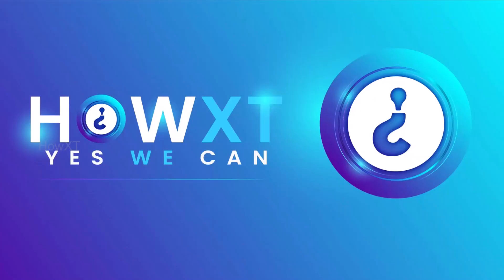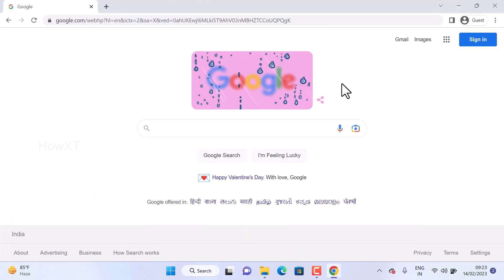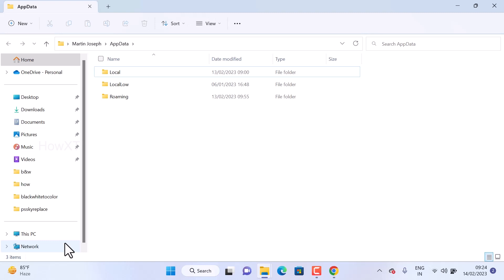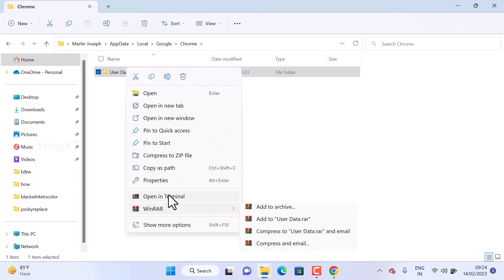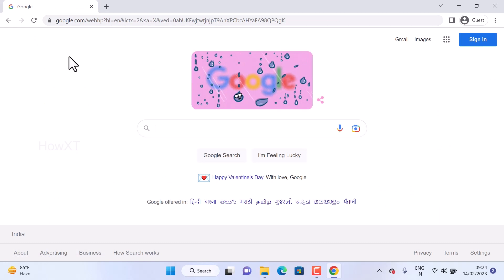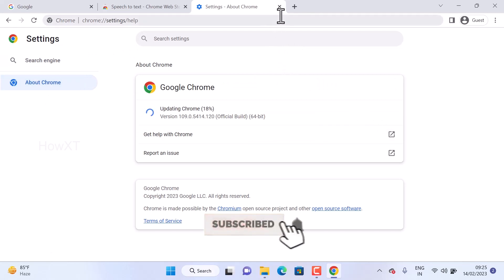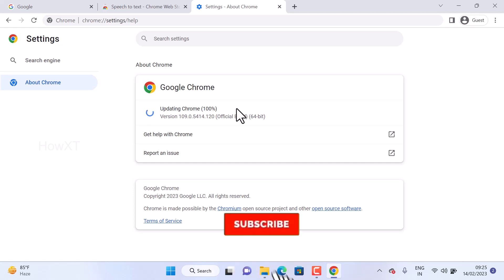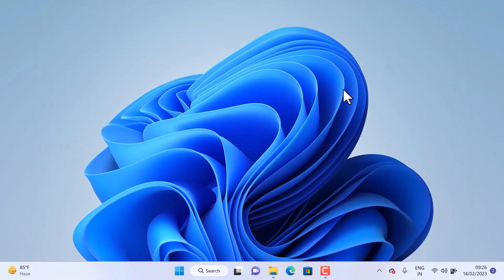How to solve Chrome keeps Crashing and won't open on Windows 11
This video tutorial will help you How to solve Chrome keeps Crashing and won't open on Windows 11